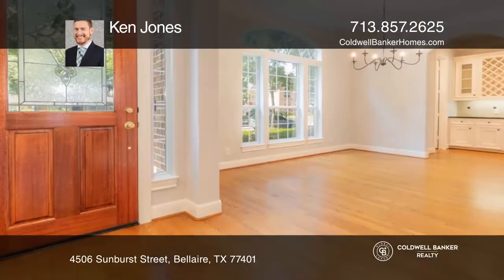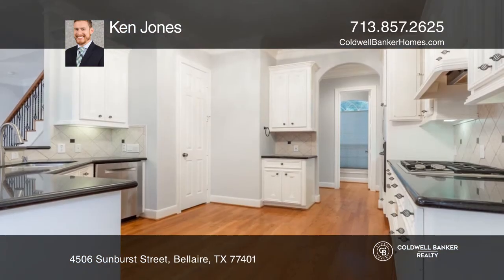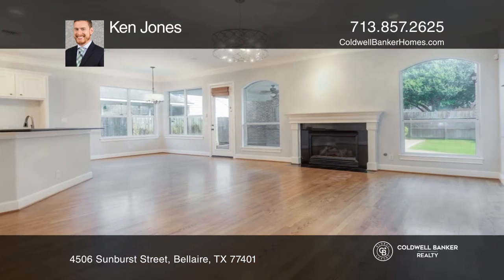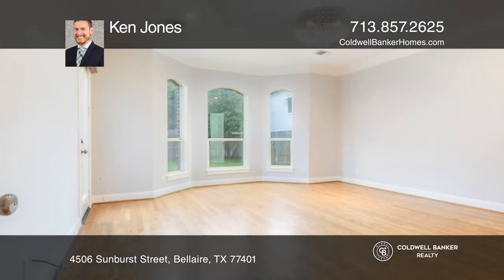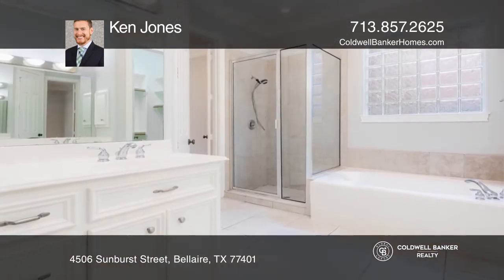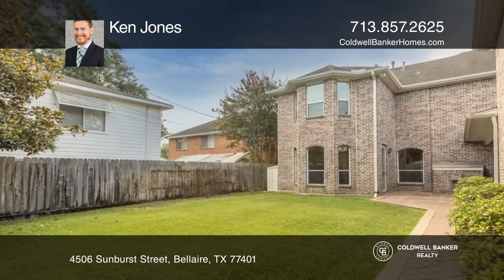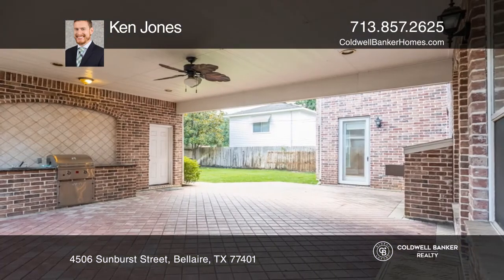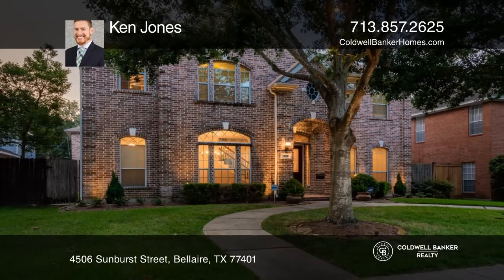4506 Sunburst Street Bellaire, TX | ColdwellBankerHomes.com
4506 Sunburst Street, Bellaire, TX

Stunning and never flooded, rare all-brick home in Bellaire with primary suite down and detached guest quarters! Located on a quiet cul-de-sac, notice the spectacular oak hardwoods and updated lighting upon entry. Enjoy working from home and overlooking the professionally landscaped front yard from the down